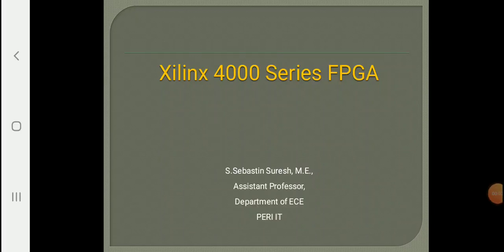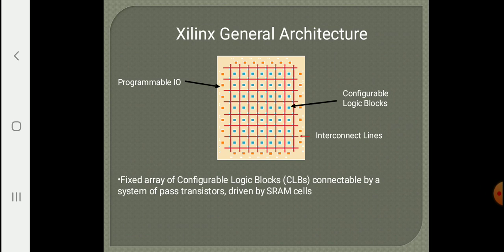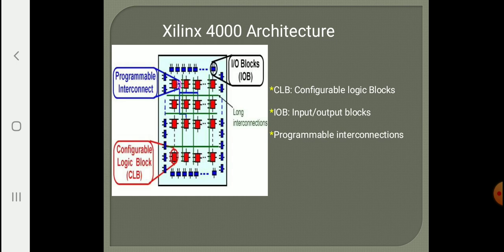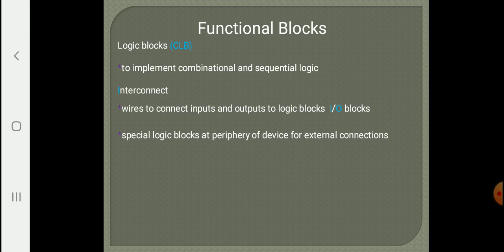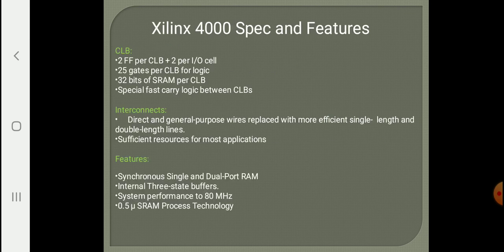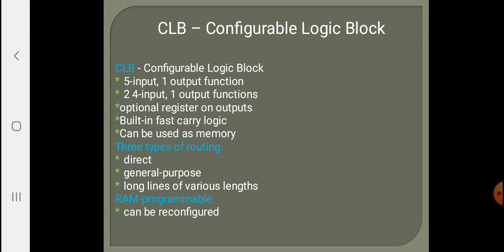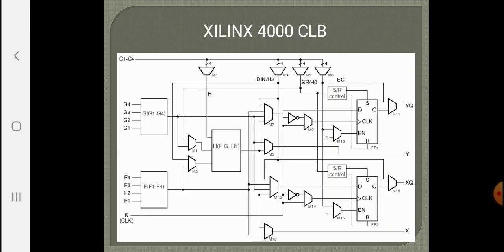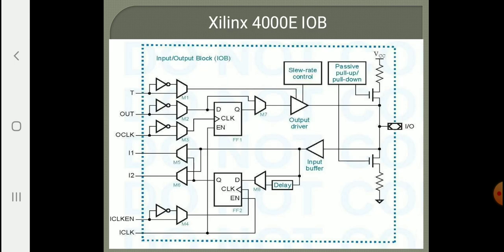Xilinx XC 4000 Series FPGA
Department:ECE
Year/Sem/Regulation: III/VI/2017
Subject Name: VLSI Deisgn
Unit/Title:5/Implementation Strategies
Staff Name: S.Sebastin Suresh